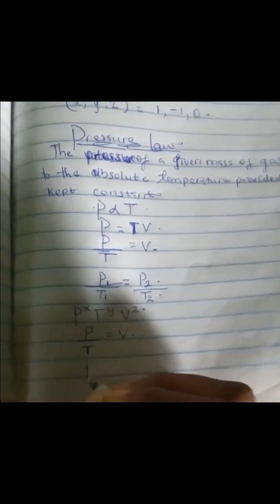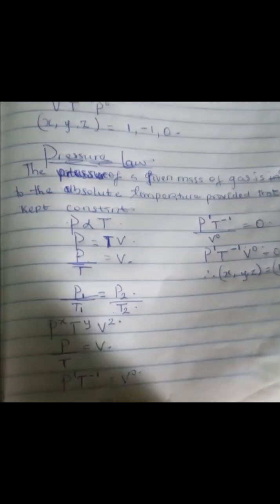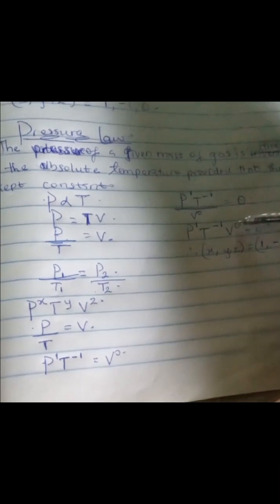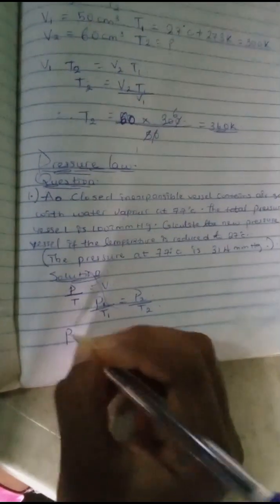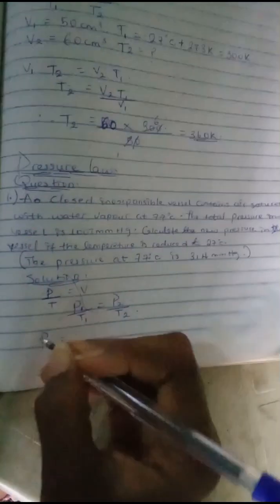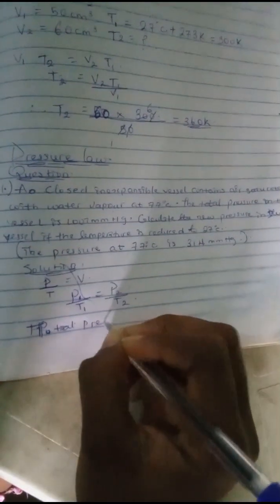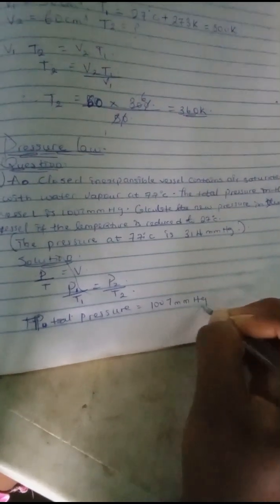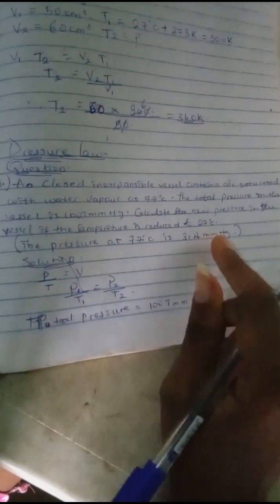July 27, 2024